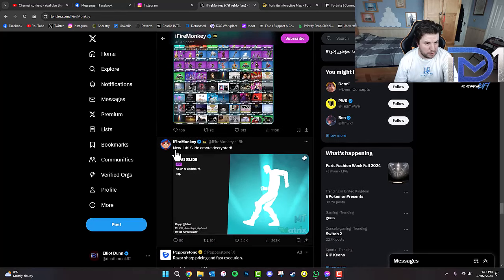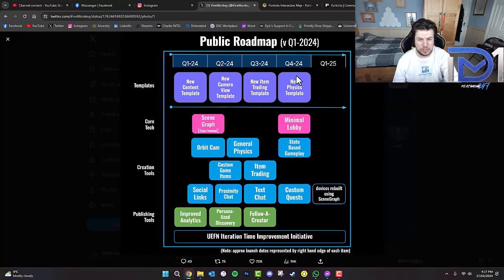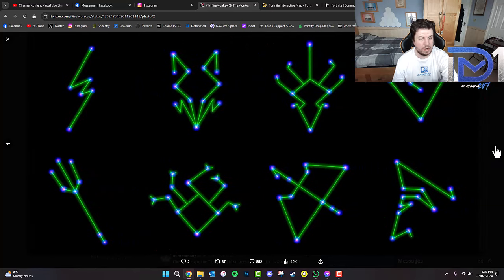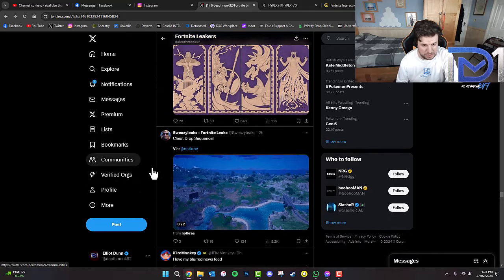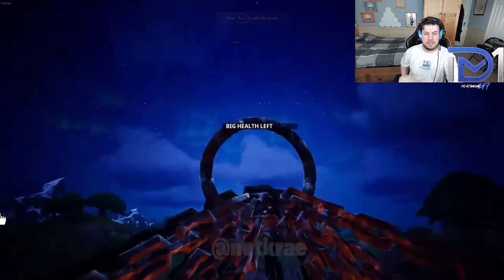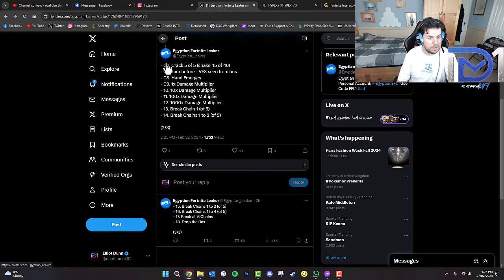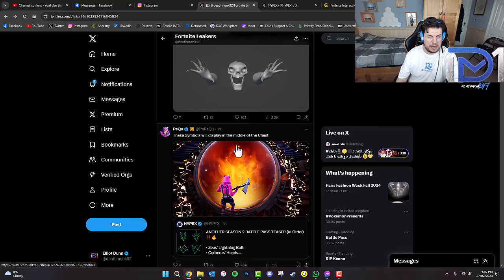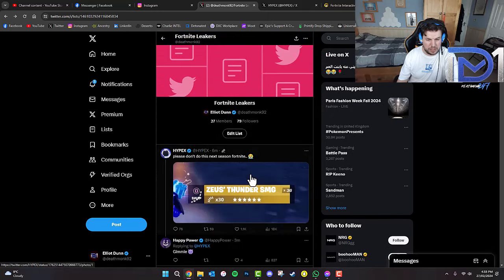Fortnite: TITAN HAND LIVE EVENT HAPPENING SOON!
Fortnite & Rocket League Support-A-Creator code: deathmonk1992
EQUIPMENT I USE
► 🎧 The headset I use